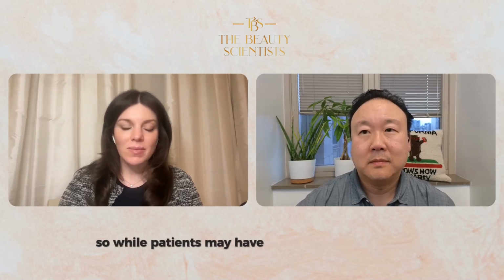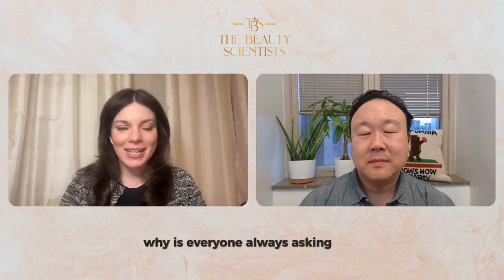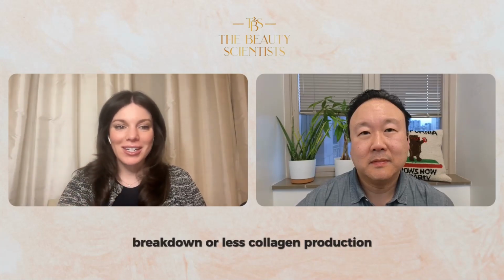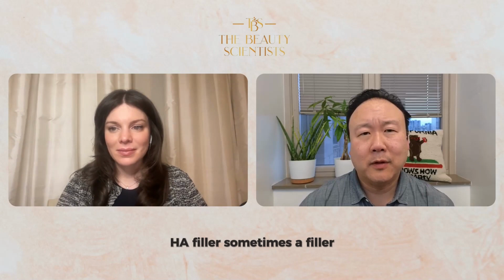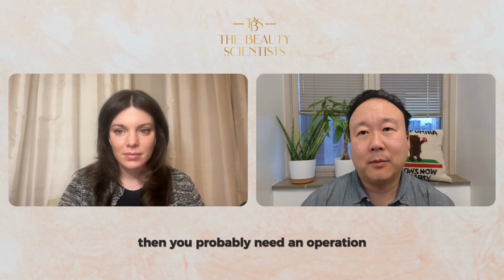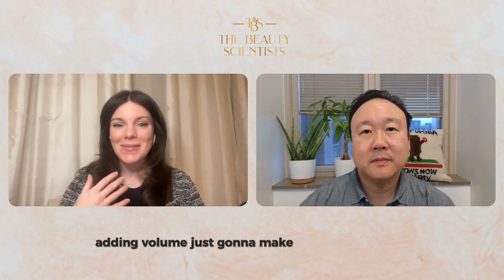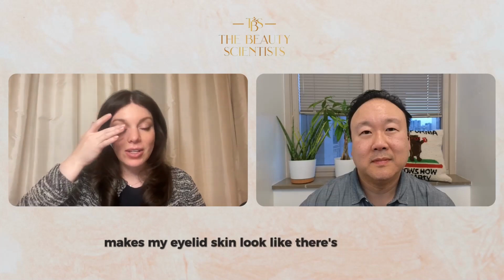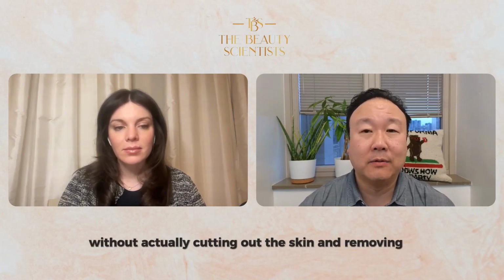Secrets to Rejuvenating Your Eyelids Revealed! | The Beauty Scientists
Unveil the ultimate guide to youthful eyelids with Dr. Kristy Hamilton and Dr. Roy Kim on The Beauty Scientists! Dive deep into the signs of eyelid aging and discover expert tips for rejuvenation. From Botox to surgical options, learn how to combat loose skin, under-eye bags, and wrinkles effectively. Don't miss out on achieving brighter, more refreshed eyes!